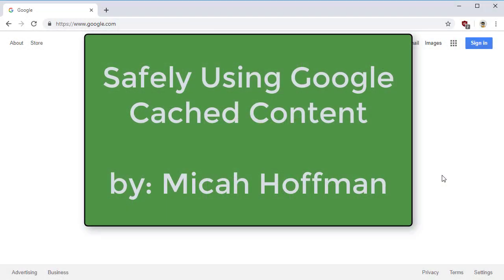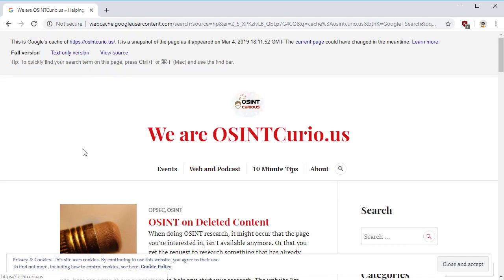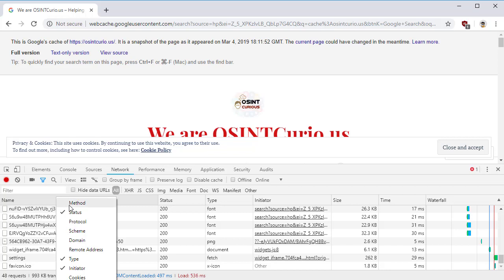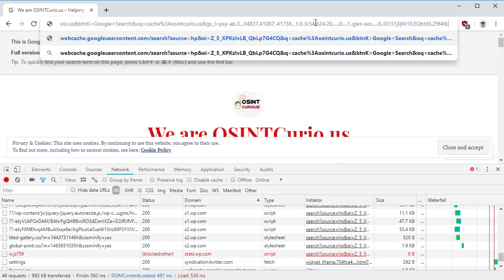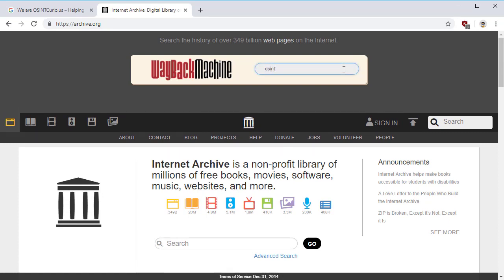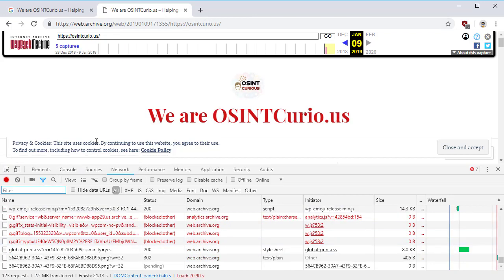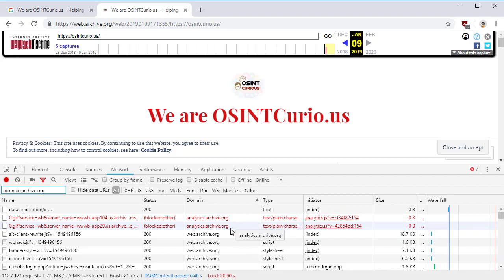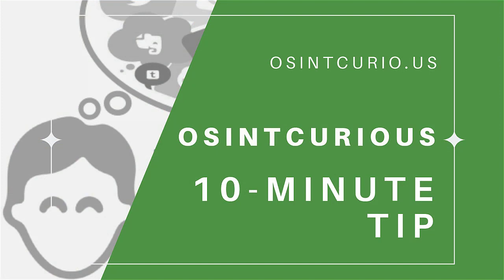10 Minute Tip: Safely Using Google's Cached Content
This OSINTCurio.us 10 Minute Tip by Micah Hoffman shows how to check if Google's cache content is pulling resources from your target site.